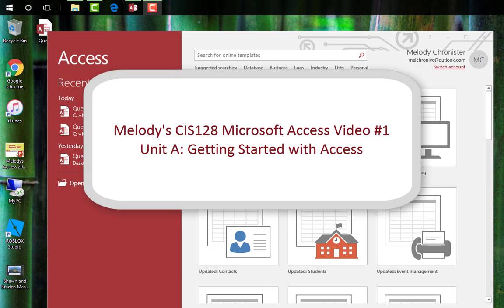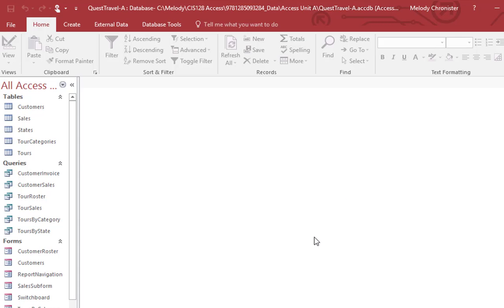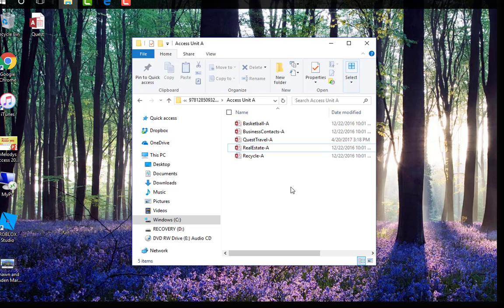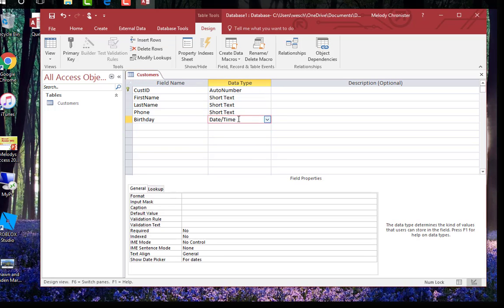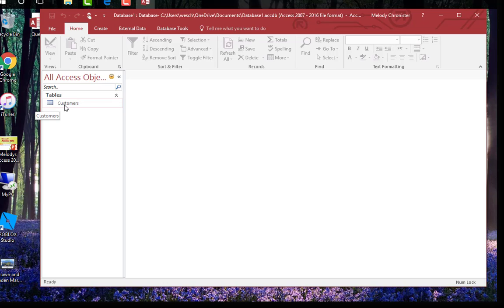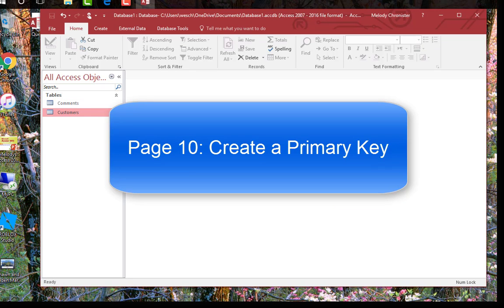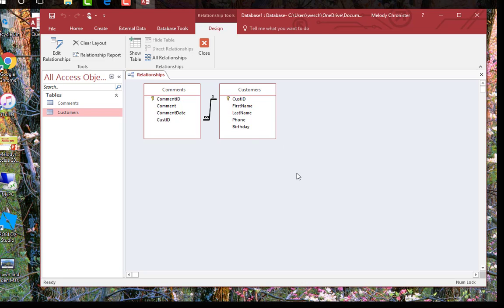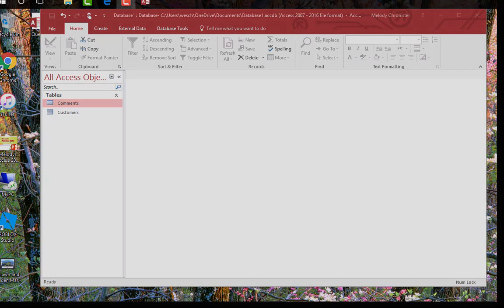Intro to Access 2013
This video walks you through how to create a database, create a table, create a primary key, and relate two tables in Access.

Textbook referenced: Microsoft Access 2013 by Lisa Friedrichsen (publisher: Cengage) Unit A.